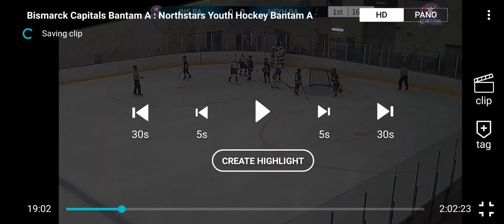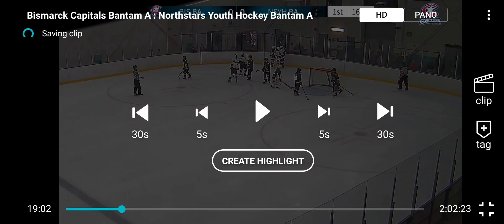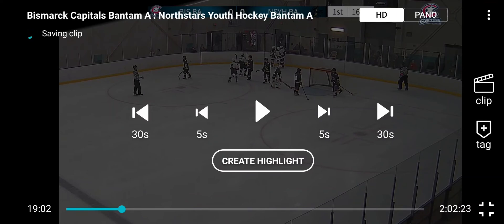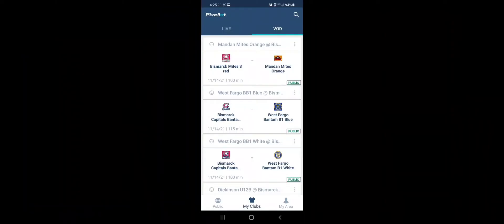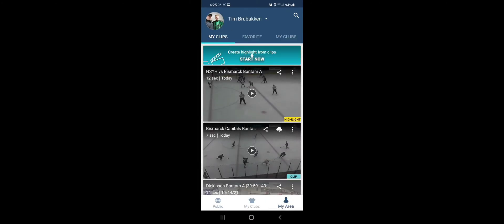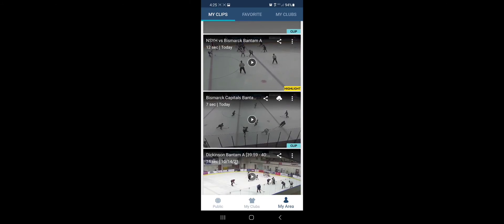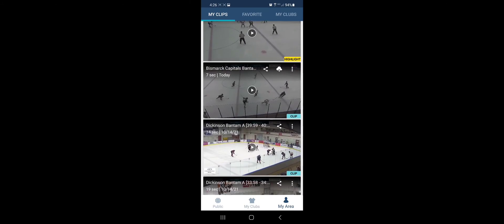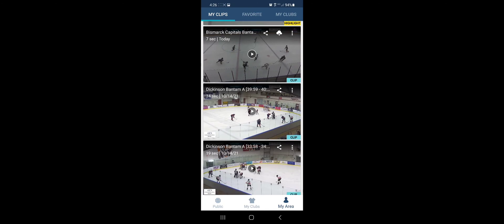November 17, 2021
How to create a clip to save/share in Pixellot